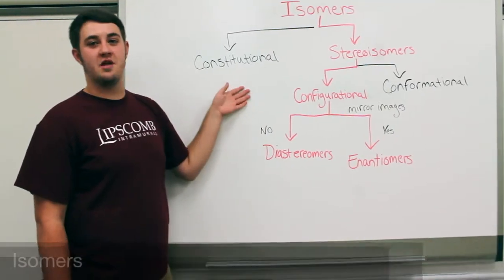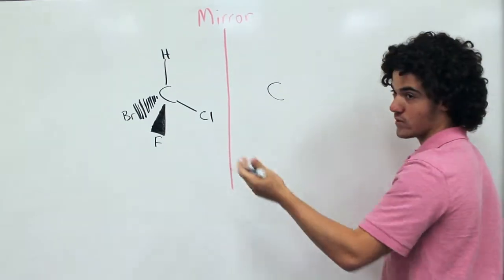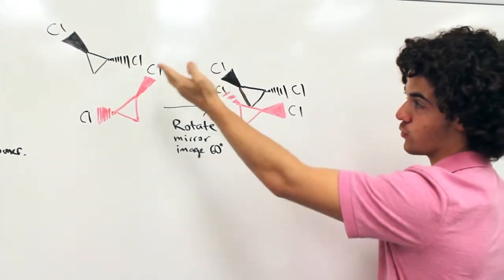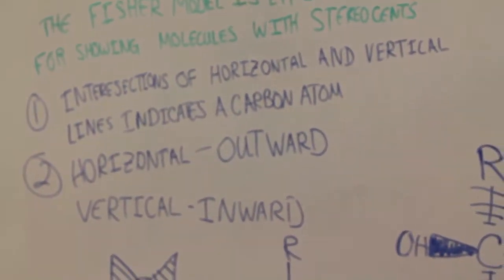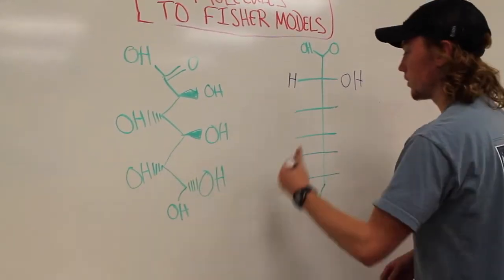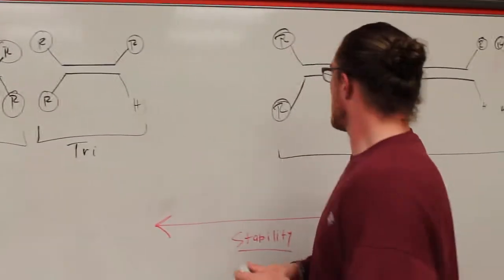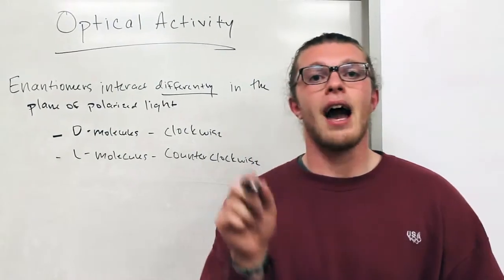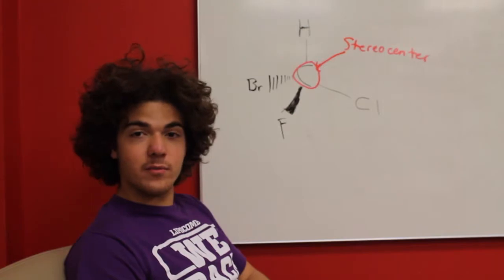CM 2113 Ch 05 Isomerism 2 Video F15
Organic Chemistry, Isomers, Stereoisomers, Enantiomers, Diastereomers, Chirality